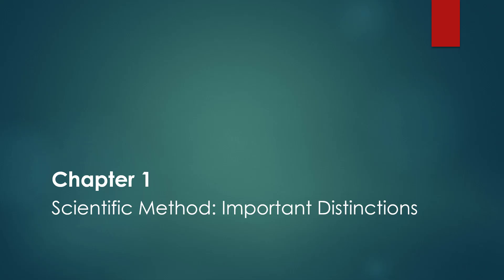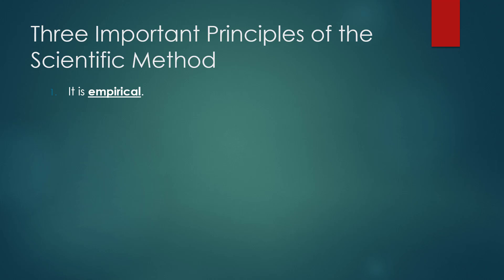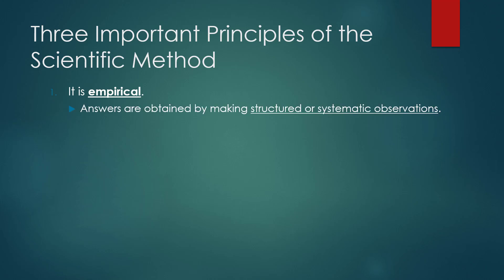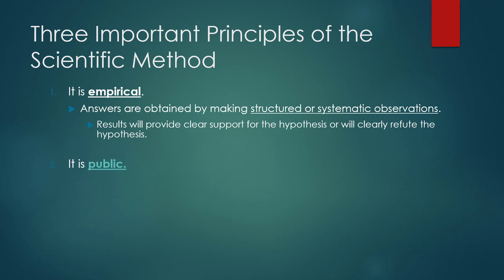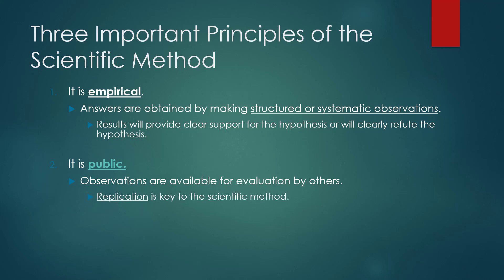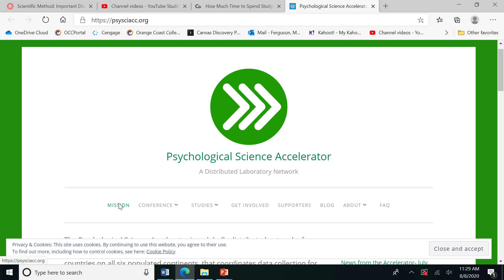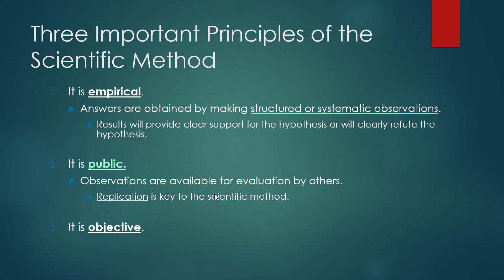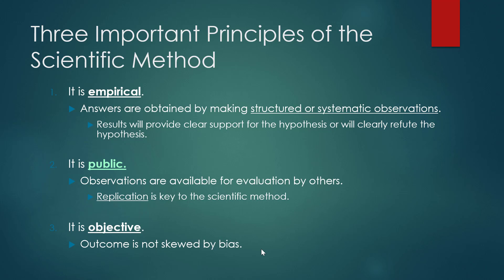Chapter 1 - Three Important Principles